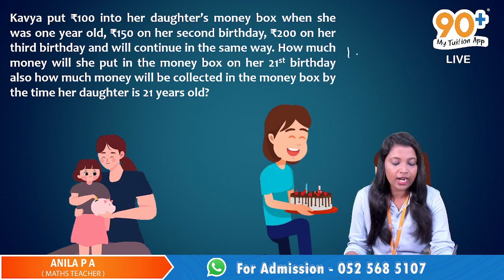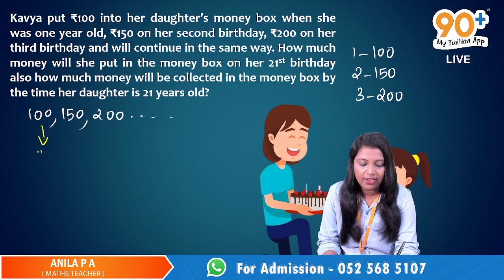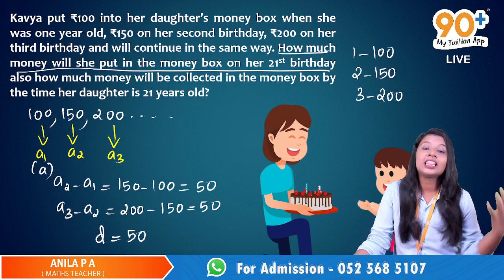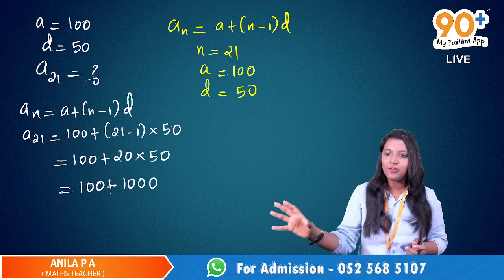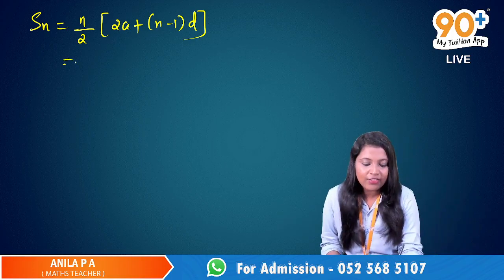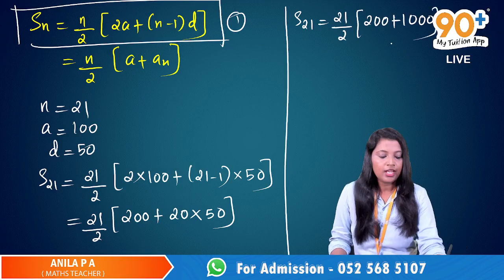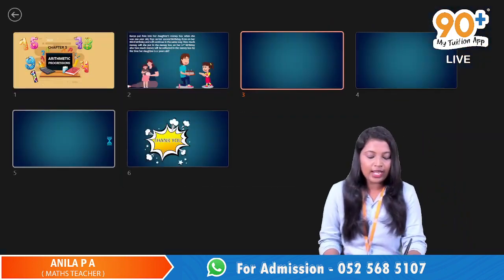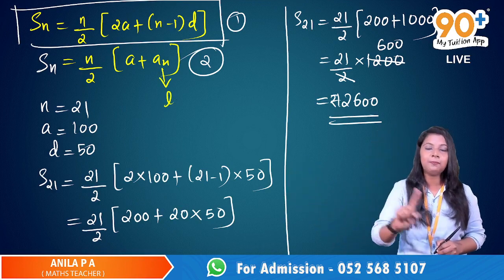Whole chapter in one question | ARITHMETIC PROGRESSIONS| MATHS | SHARP SHOT